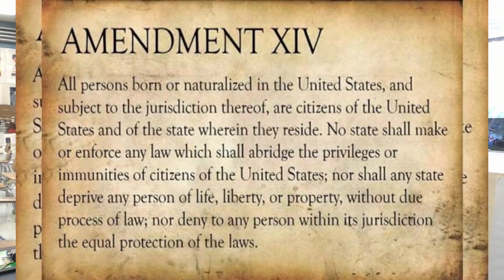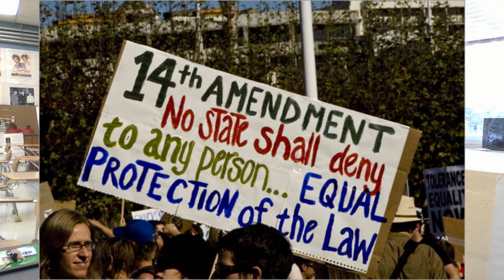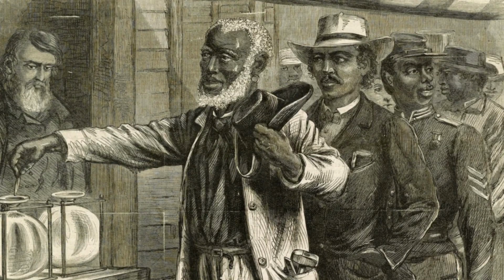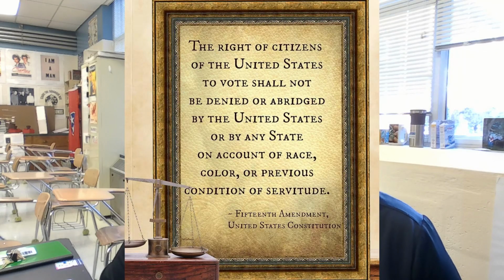The Reconstruction Amendments: Redefining Freedom in America (13th, 14th, & 15th Amendments)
After the Civil War, the U.S. Constitution was rewritten—not with ink, but with purpose. In this video, we explore the Reconstruction Amendments: the 13th, 14th, and 15th Amendments, which aimed to redefine American freedom and citizenship forever.

From abolishing slavery to guaranteeing equal protection and voting rights, these amendments were bold steps toward justice. But the road to true equality was anything but easy.

📌 What did each amendment actually do?
📌 How did they change the meaning of American citizenship?
📌 Why did backlash and loopholes weaken their impact?

We break down each amendment, the historical context behind them, and how their legacy still shapes civil rights debates today.